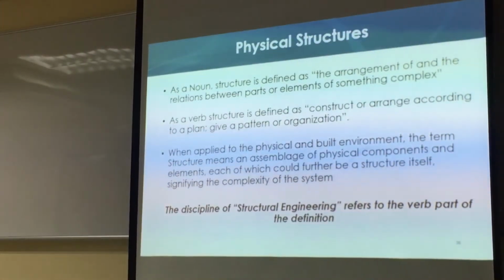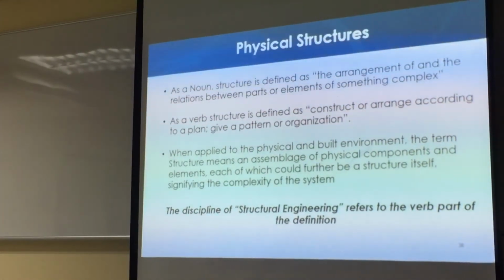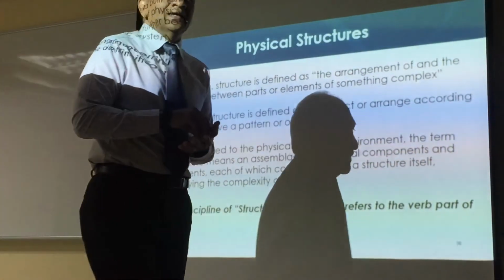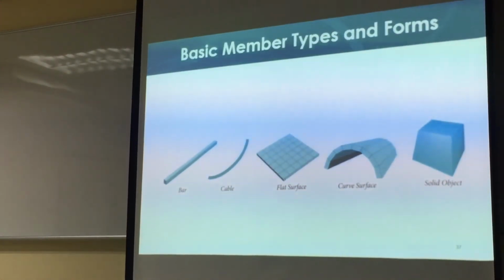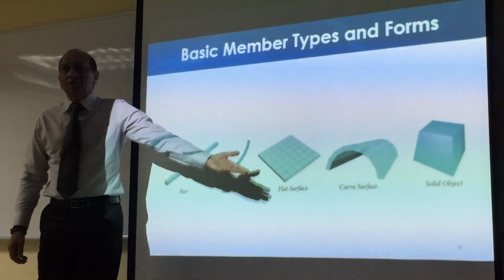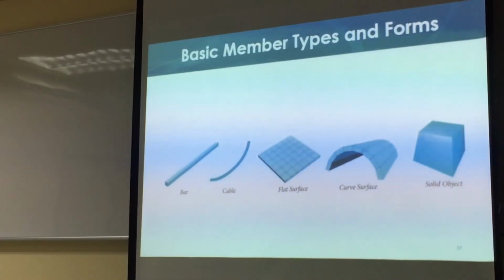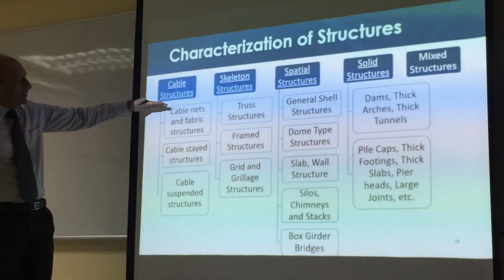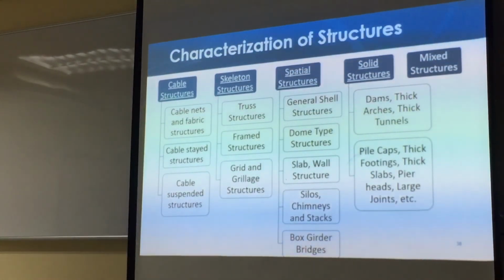Advance Concrete #1 4/7 CE72